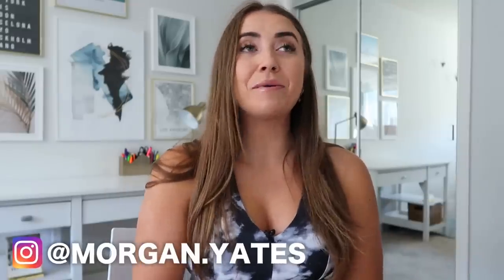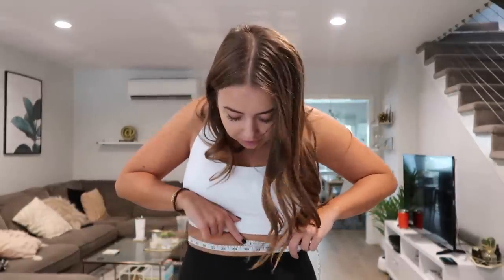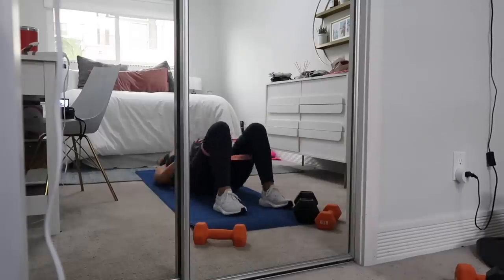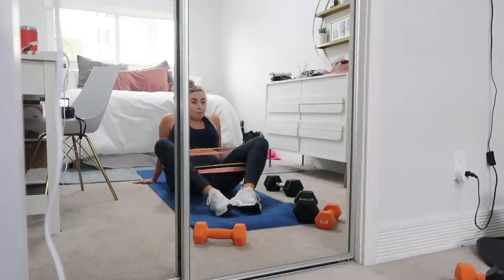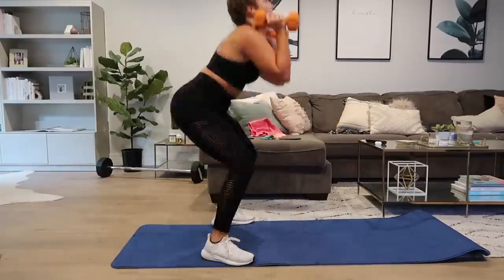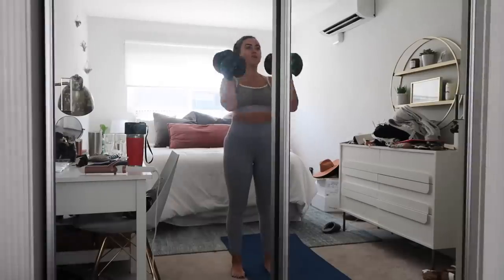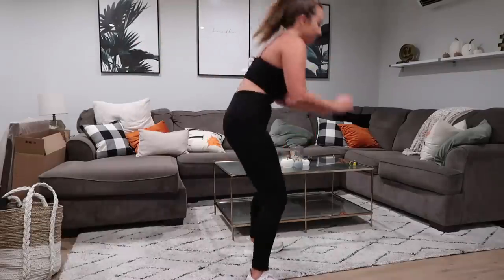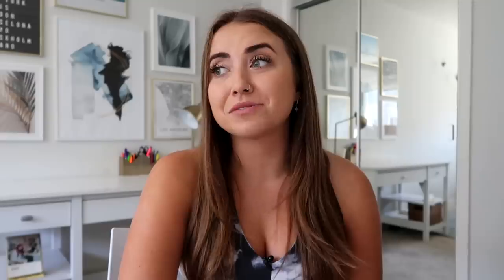Fit in 3 weeks?! I Tried Chloe Ting's 21 Day "Get Fit" program... Here's what happened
We'll pretend I stopped working out just so I could do another Chloe Ting challenge... Finally showing you the results from trying her 21 Day "Get Fit" workout challenge. Fabletics